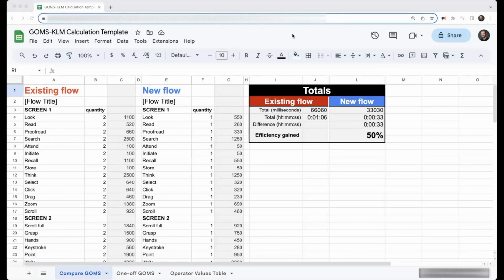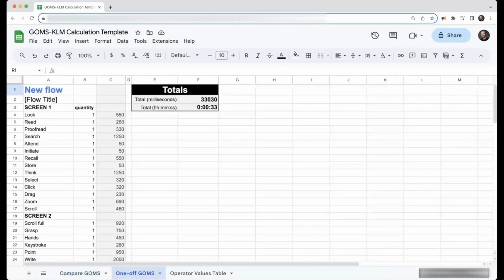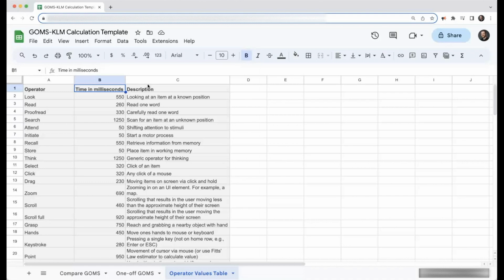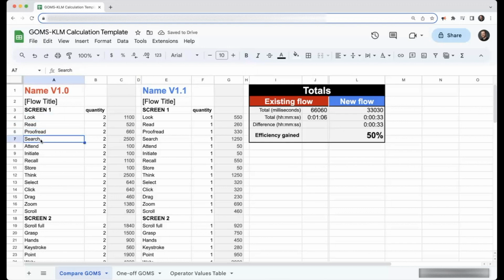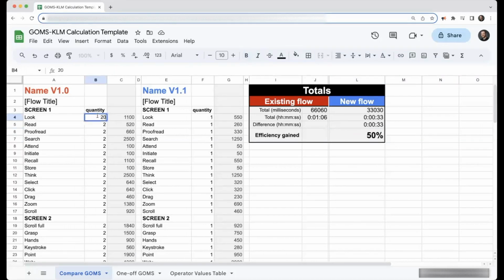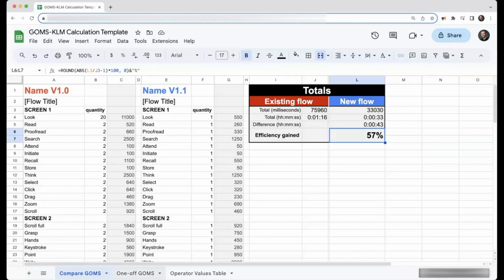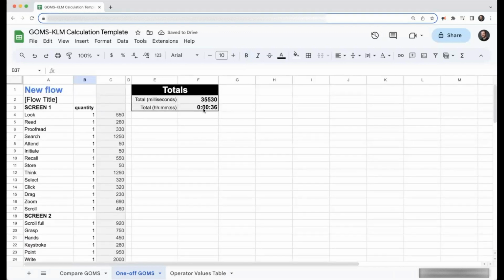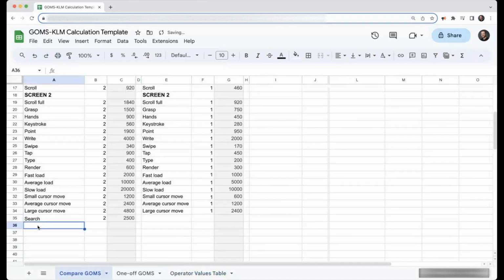GOMS-KLM Google Sheets Template for UX Researchers: Fast & Accurate Task Time Estimates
Master the art of calculating estimated times on task using GOMS-KLM with this comprehensive Google Sheets Template for UX researchers! In this step-by-step video tutorial, you'll learn how to utilize GOMS-KLM, a well-established predictive modeling technique, to quickly and efficiently estimate the time it takes for users to complete tasks. From data input to analysis, this template is designed to streamline your user experience (UX) research process and enhance your productivity. Perfect for UX professionals, researchers, designers, and students who want to deepen their understanding of task analysis and get accurate insights.

This video covers:
🔷 How to set up your Google Sheets template
🔷 A complete guide on inputting your GOMS-KLM data
🔷 Analyzing the results and making informed decisions